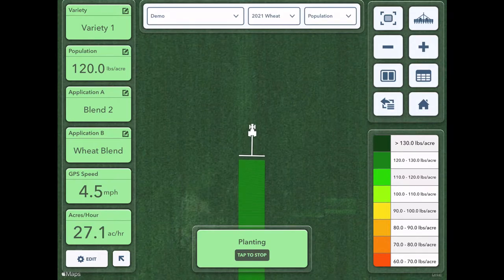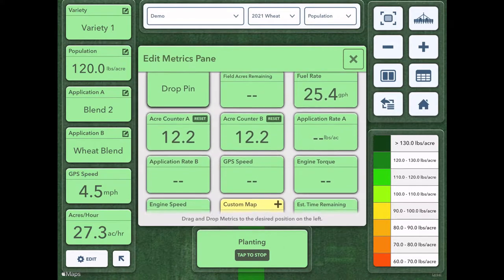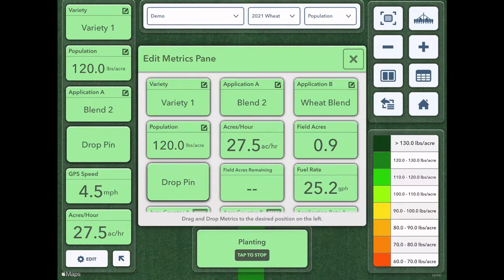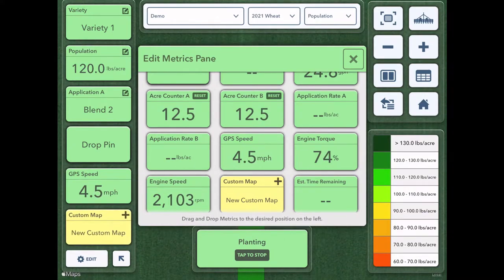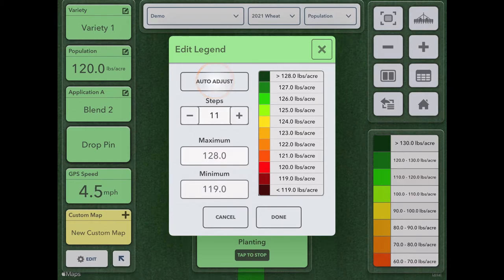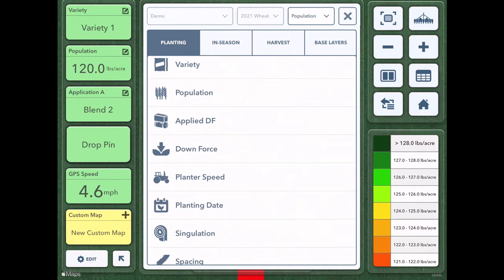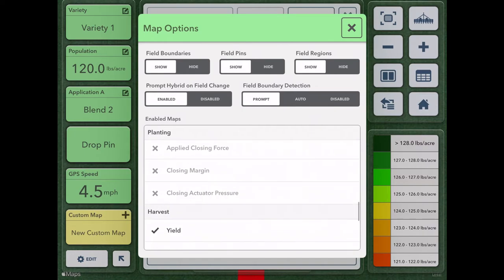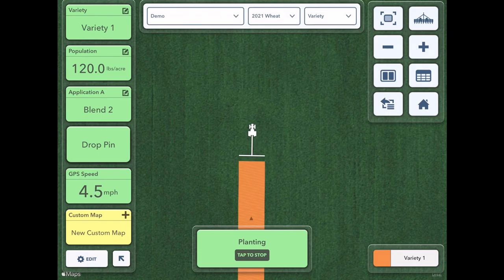Customize Your Map Screen in Cab App